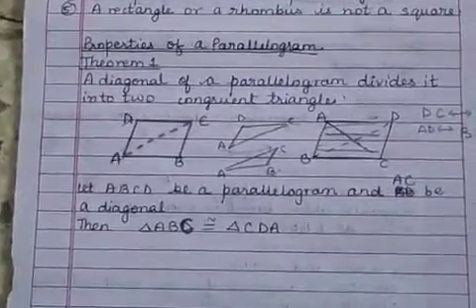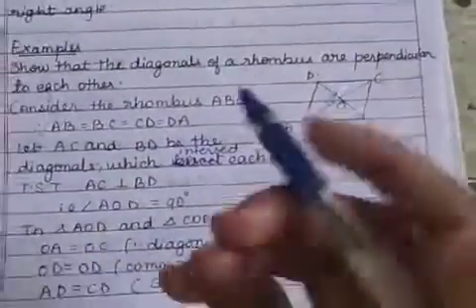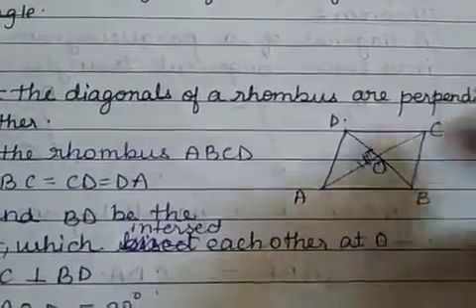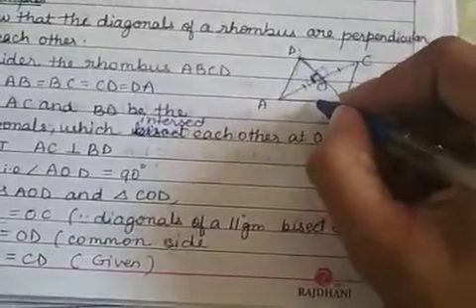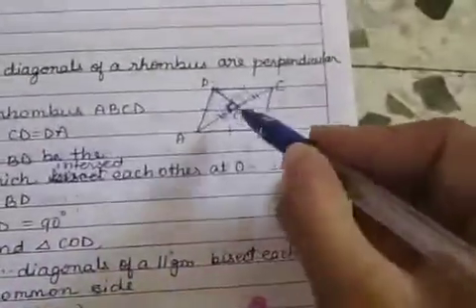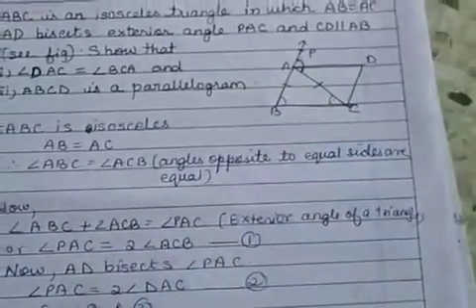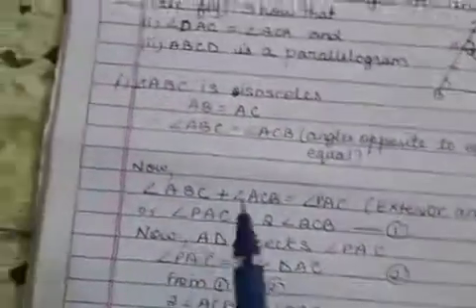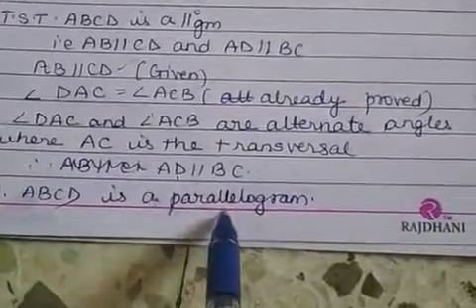Properties of prlgm and problems